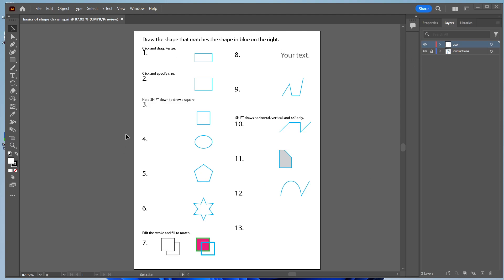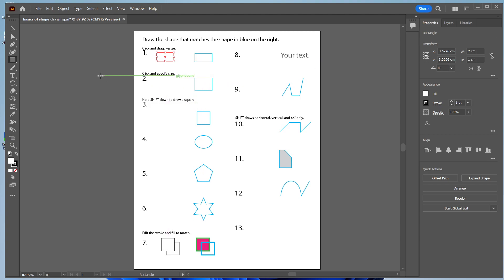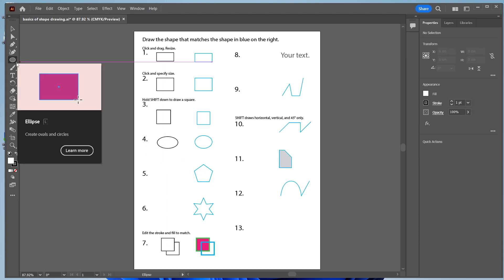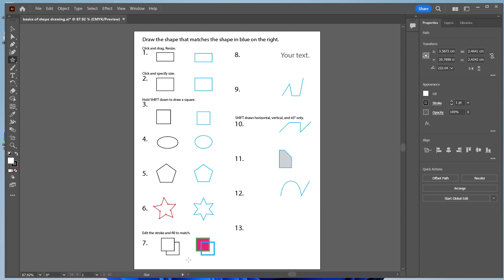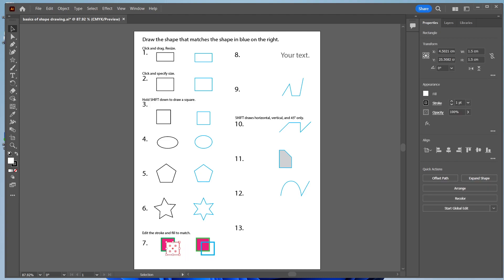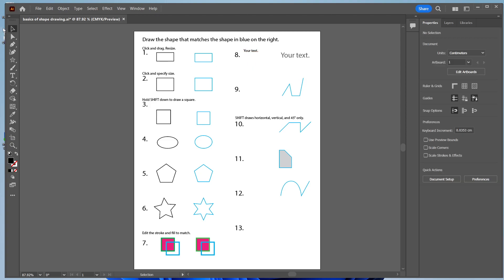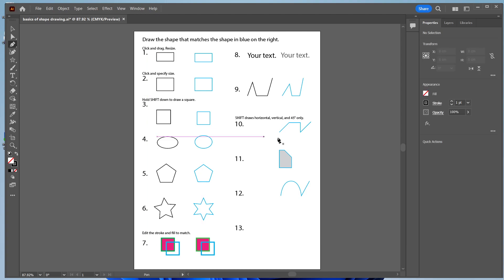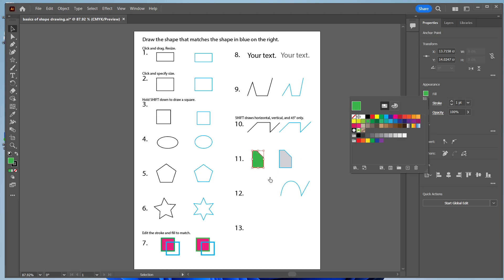Tutorial 1: The basics of drawing shapes in Adobe Illustrator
Very basic introduction to drawing rectangles, circles, and a few other basic shapes in Adobe Illustrator.